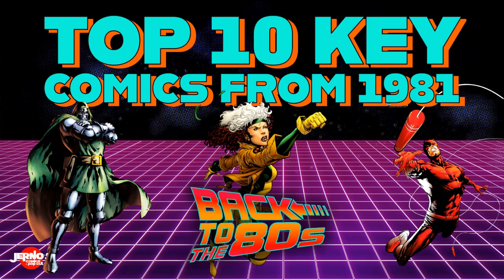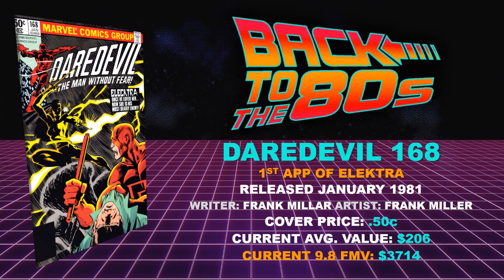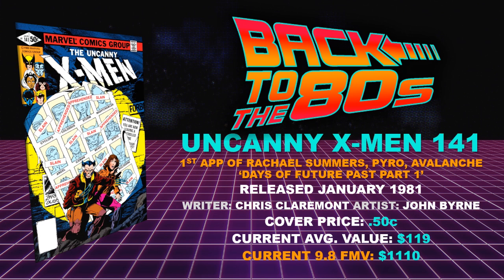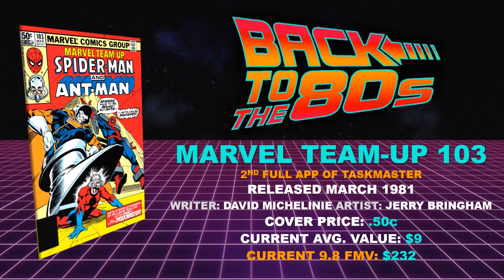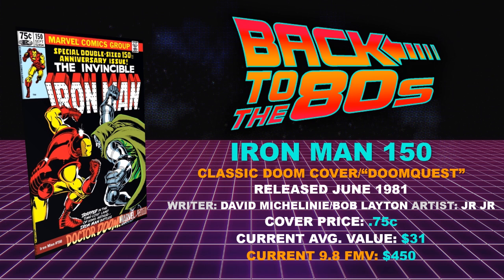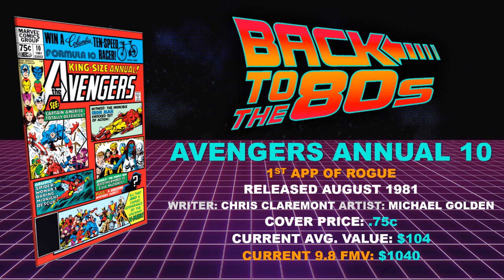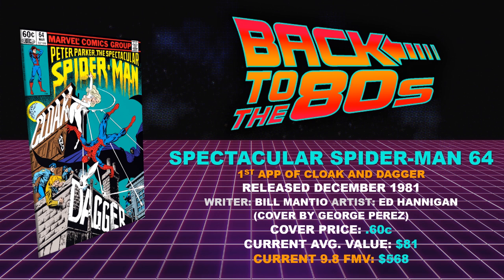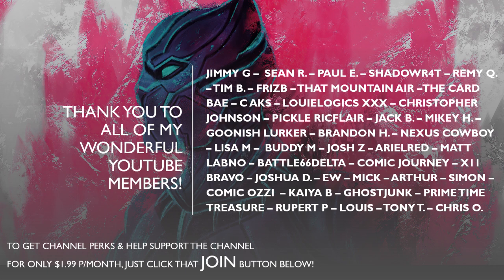Top Key Comics to Invest in from 1981